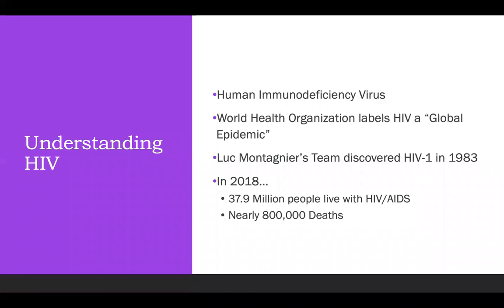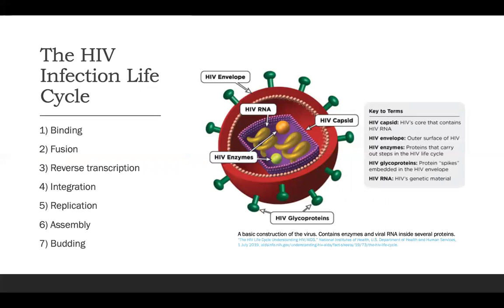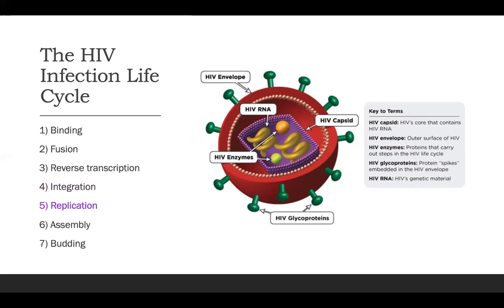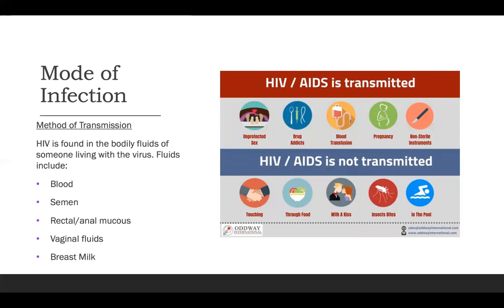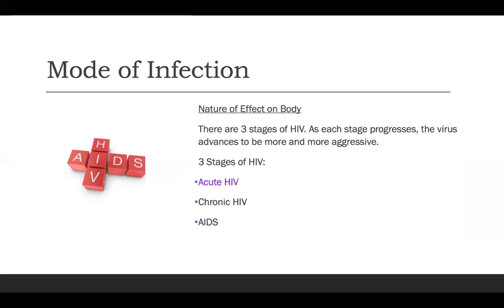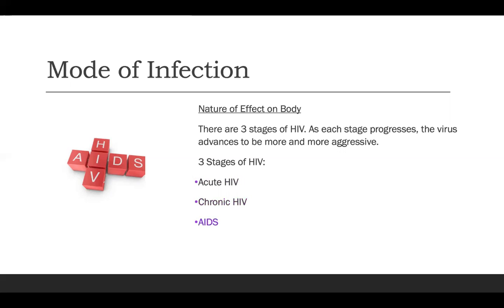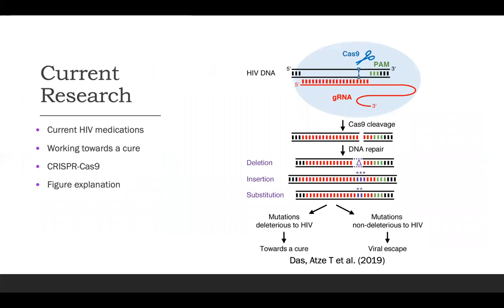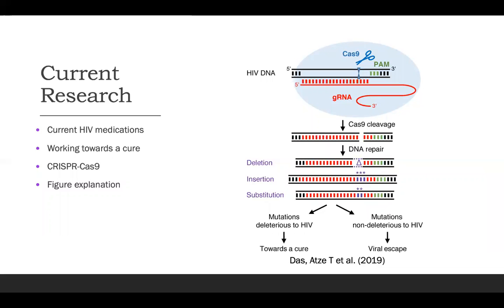BIO LAB PRESENTATION - Back Corner, Thursday 7:30am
Grace Frey, Thomas Cavallaro, Hayat Mohammed, and Brianna Agomessou